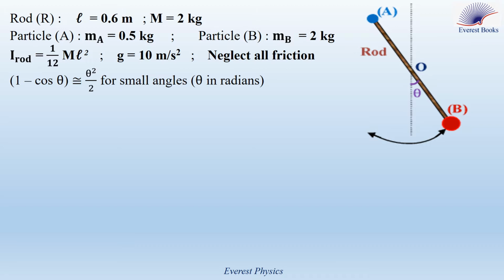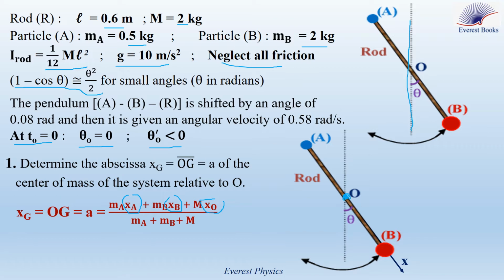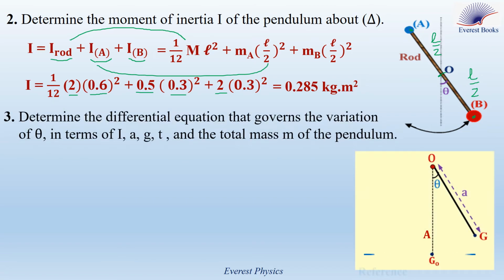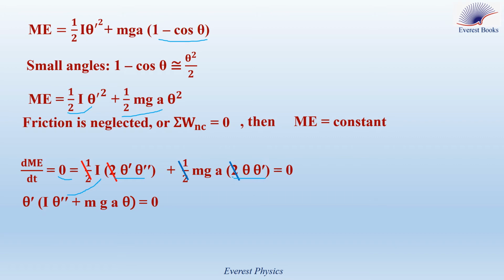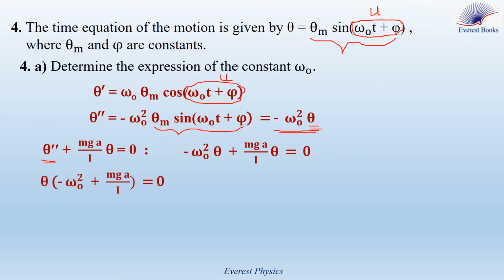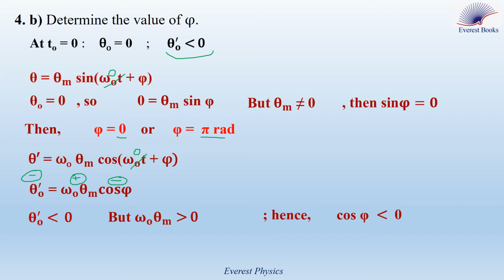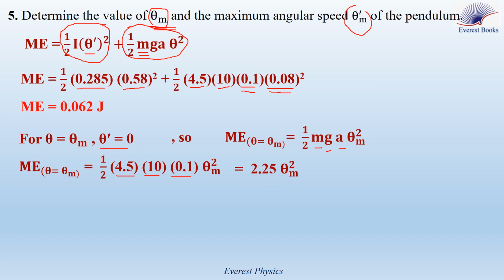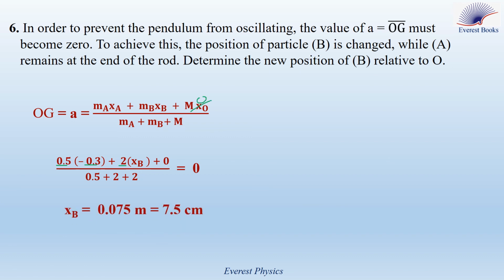Physical (Compound) pendulum - Solved problem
In this video, we solve a problem about the simple harmonic motion of a physical (compound) pendulum. In this problem, we determine the position of the center of mass of the pendulum, the moment of inertia of the pendulum about the rotation axis, the differential equation that governs the variation of θ, the expression of the natural angular frequency, the initial phase angle, the oscillation amplitude (θm), and the maximum angular speed (θ_m^').